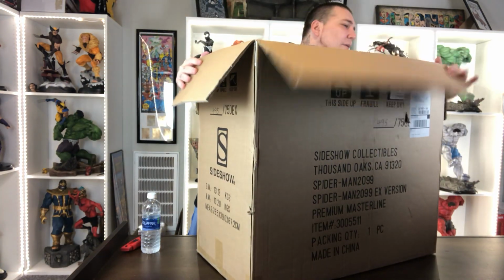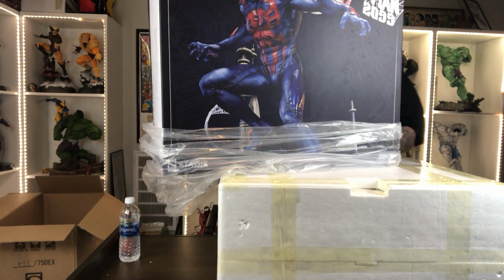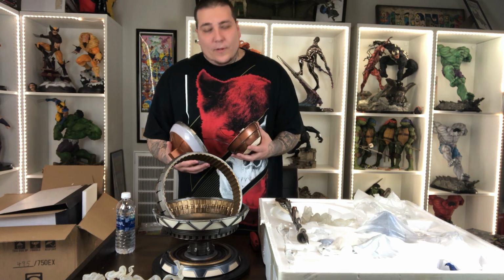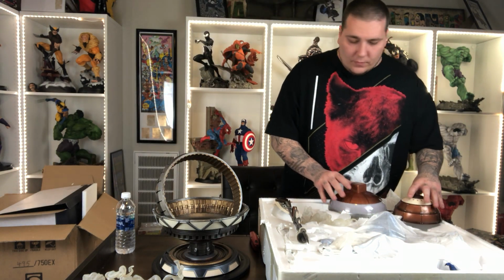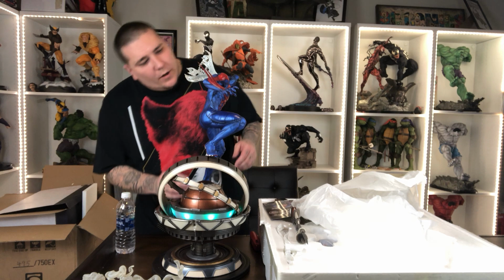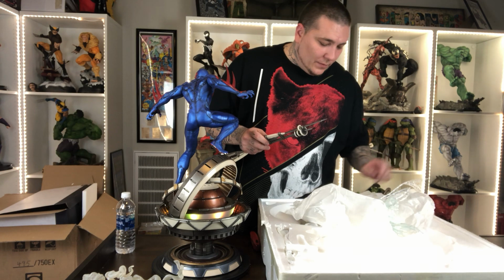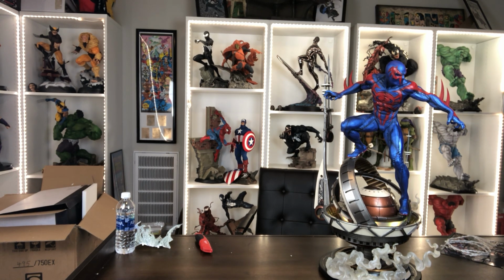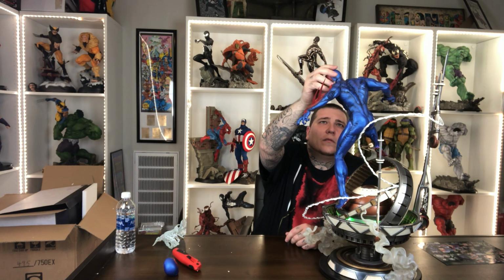Spider-Man 2099 Prime 1 Studios Unboxing & Review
Unboxing & Review of the Prime 1 Studios Spider-Man 2099 1/4 Scale Statue. Spoiler alert, it breaks.